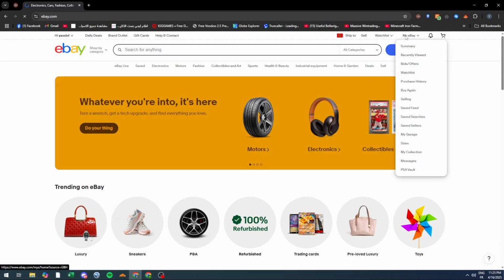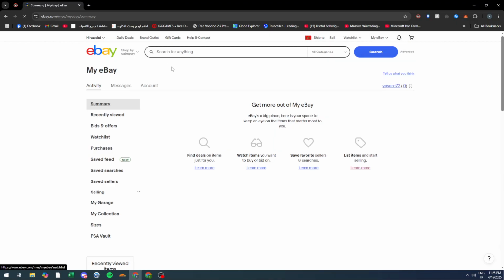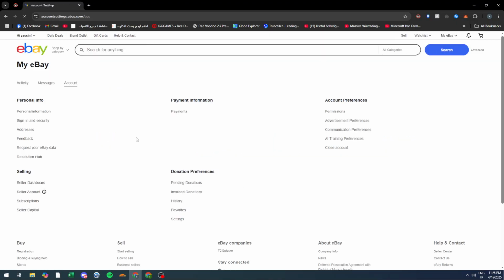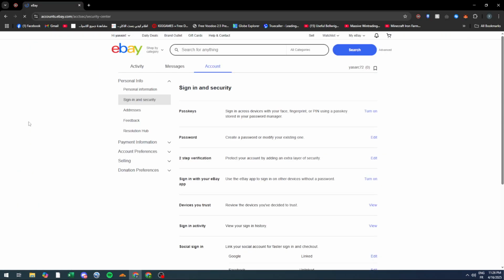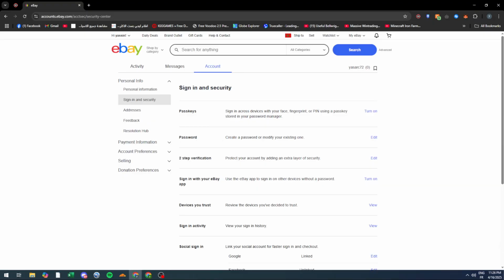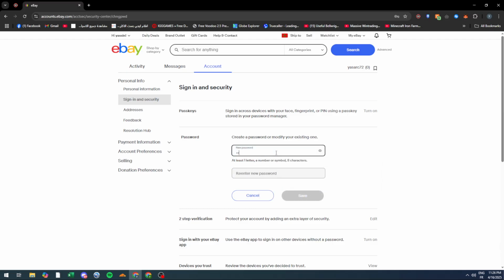How To Change Ebay Password Tutorial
Today we talk about change ebay password,how to change ebay password,change ebay account password,ebay password change,reset ebay password